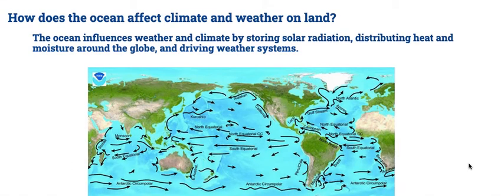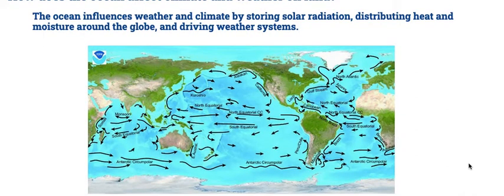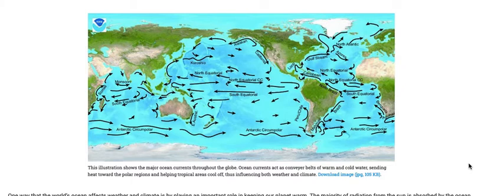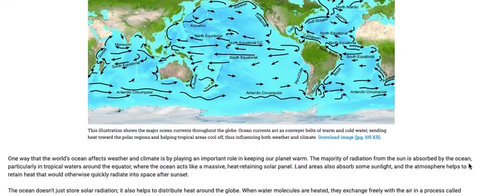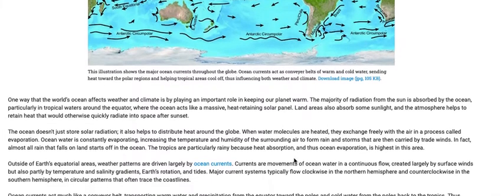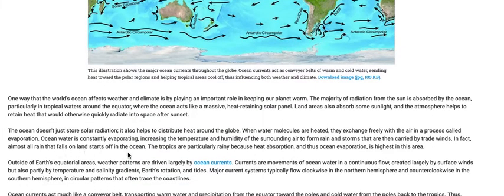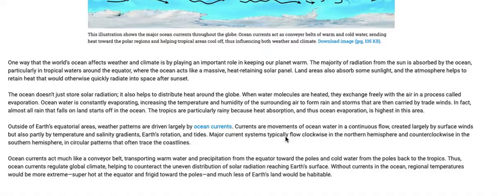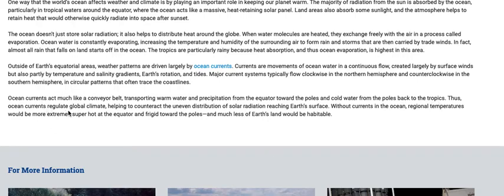How does the ocean affect climate and weather read OUT LOUD